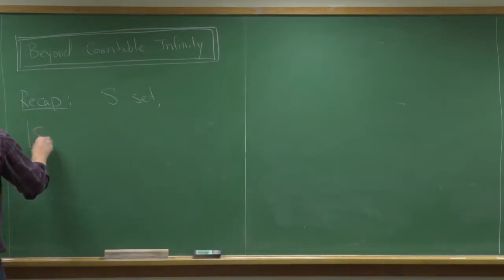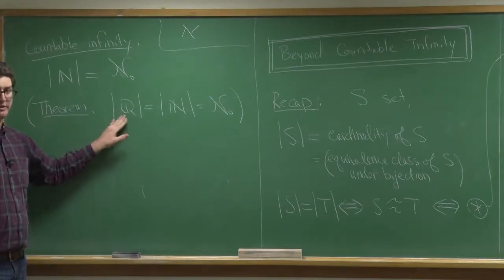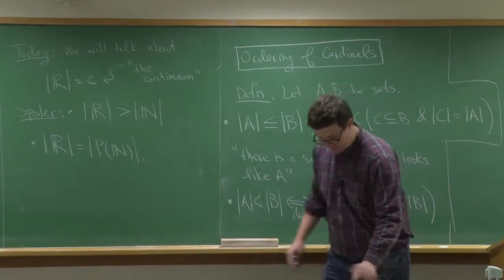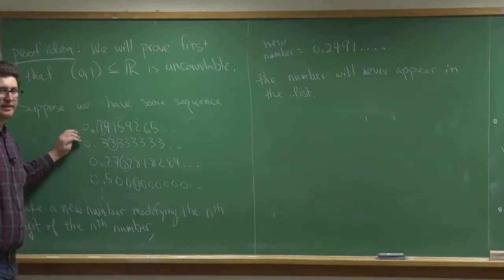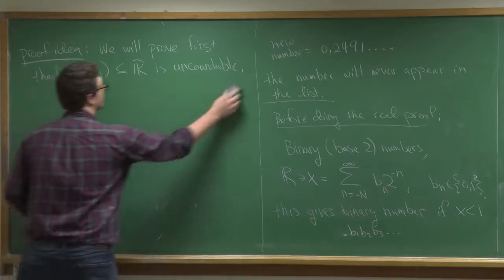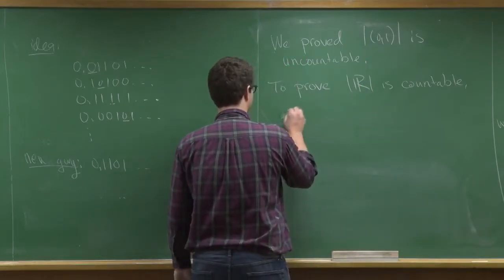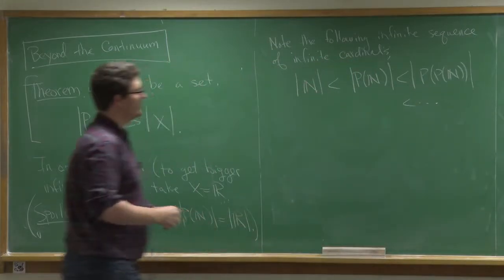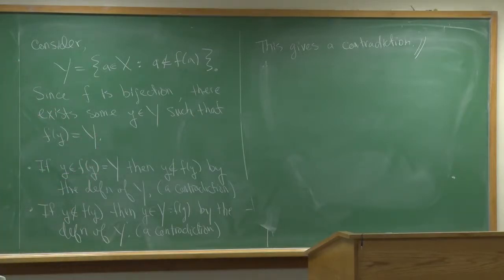MATH52: Lecture 30 - Uncountability of the Reals